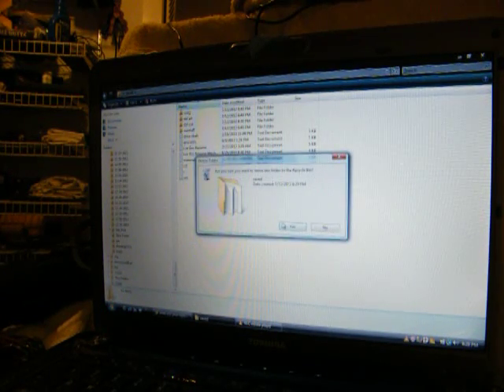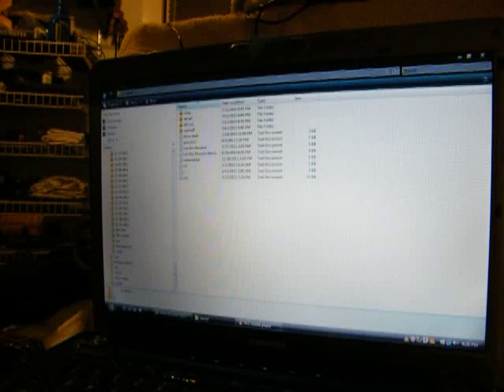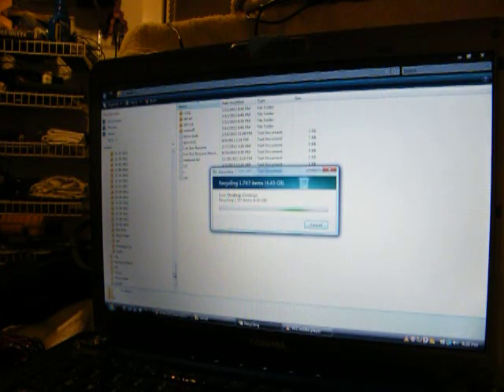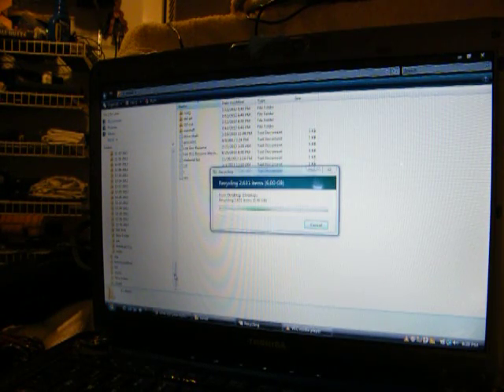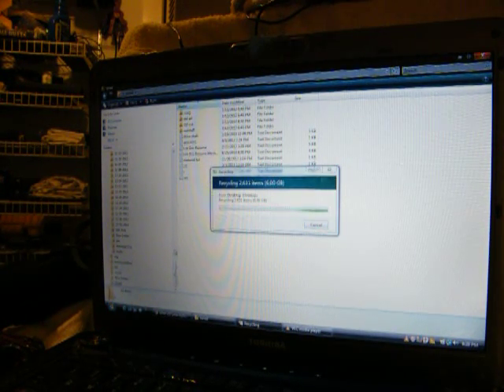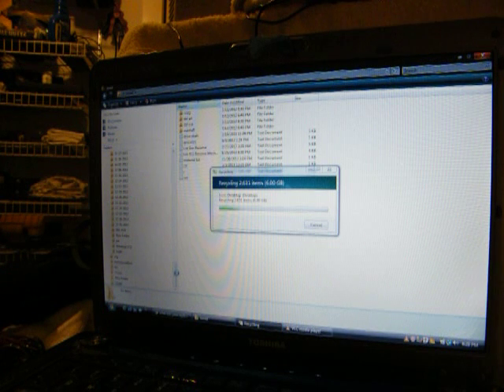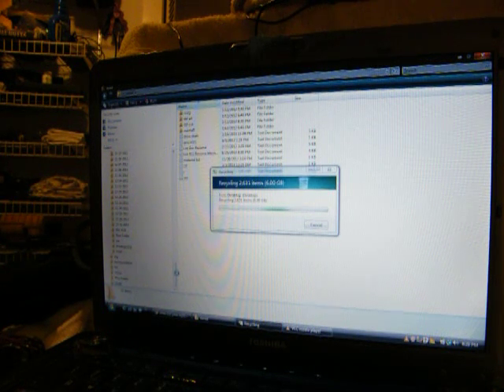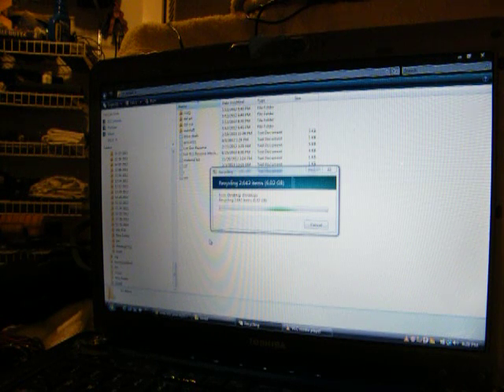old school stuff